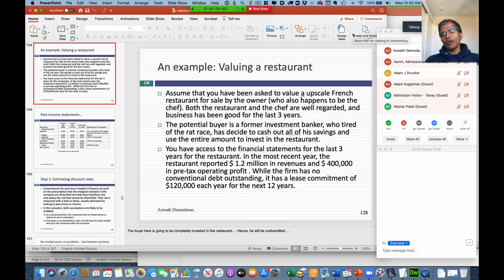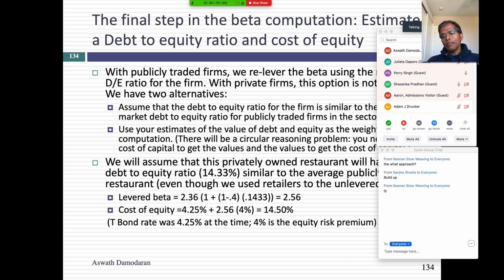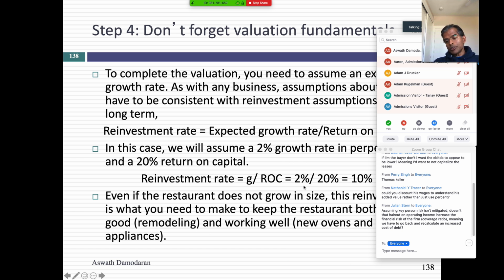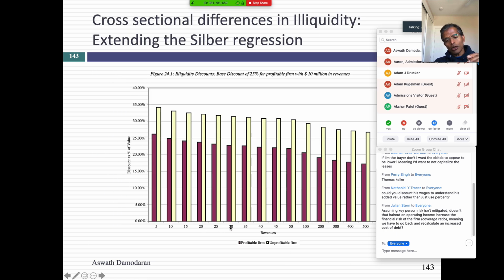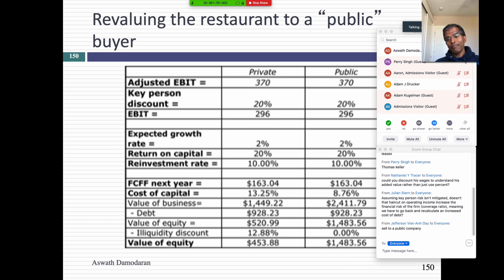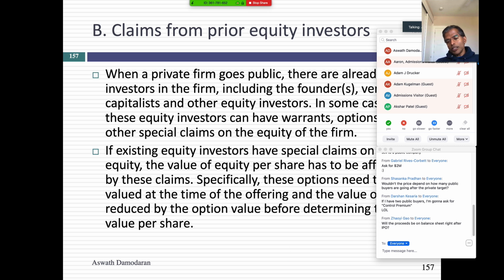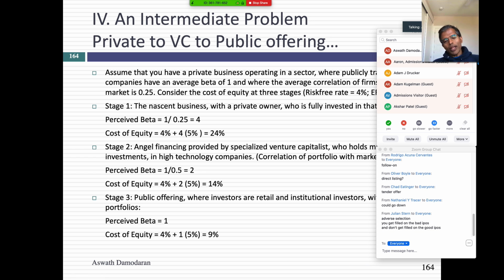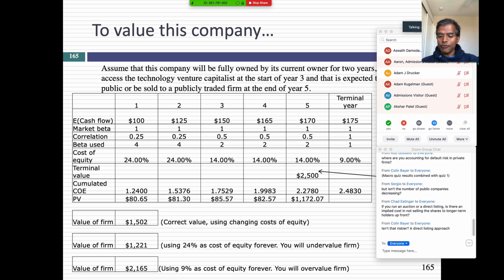Session 21: Private Company Valuation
In today’s session, we talked about the challenges of valuing private company, especially when the buyer is undiversified and cares about liquidity. We argued that you need to adjust for the lack of diversification in your discount rate (using a total beta) and for the lack of liquidity with an illiquidity discount, which should vary across companies, buyers and time. We also showed why the value to a private buyer will be lower than to a public buyer, and that this can lead to shifts in ownership of assets over time. We closed by looking at IPOs, and how to incorporate both the proceeds and the pricing considerations of bankers (who guarantee an offering price) as well as how VCs and PEs may look at firms during their transitions.  Along the way, we had a discussion of direct listings as a challenge to the IPO process and